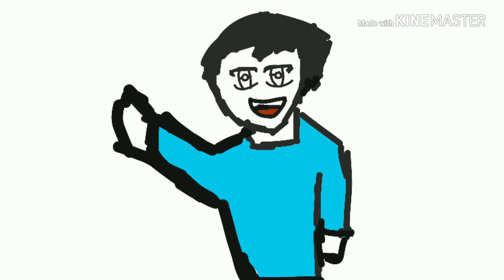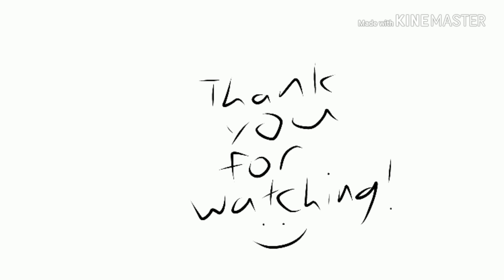Exams!!!😭😭😭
Sorry for not uploading for such a long time.
But I hope that you all will understand. 😝😝😝